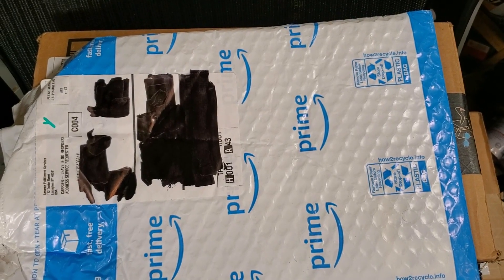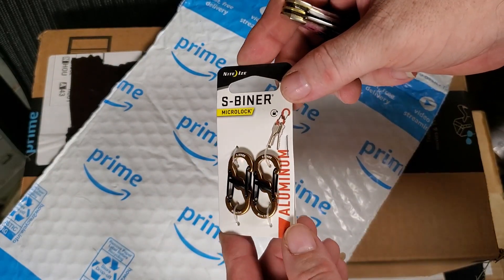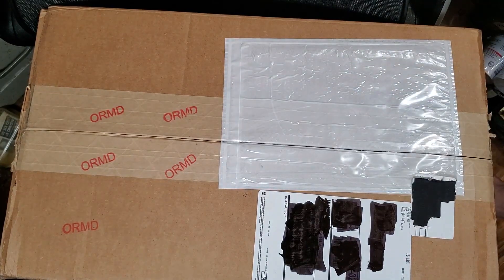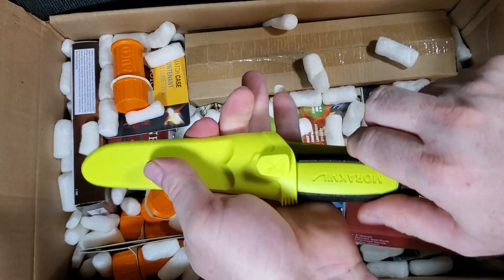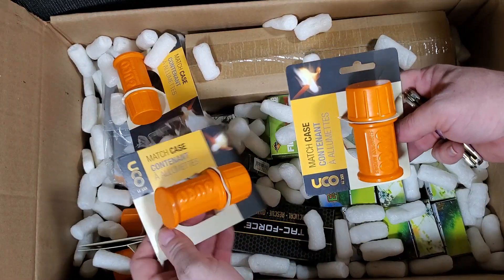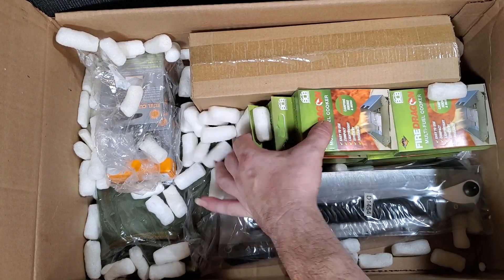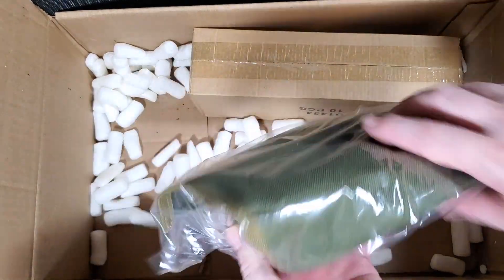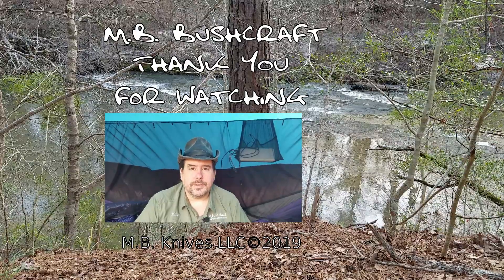Unboxing #13 10-11-19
Unboxing more stuff.